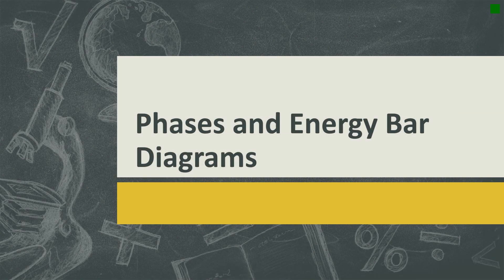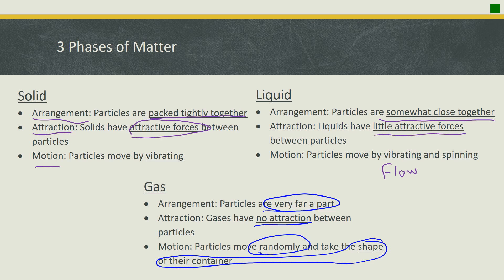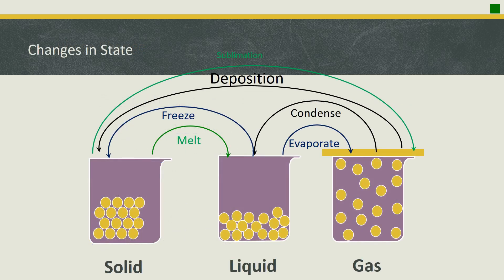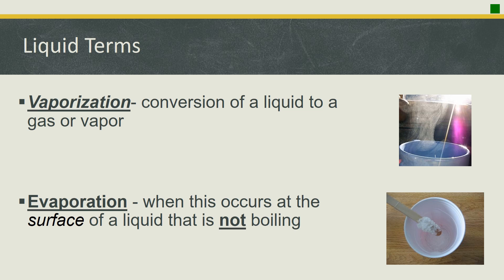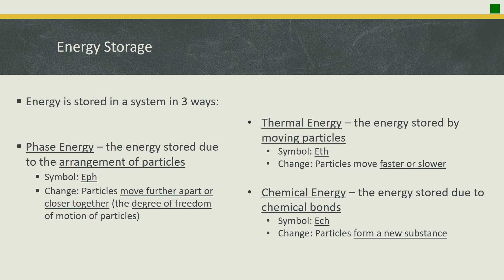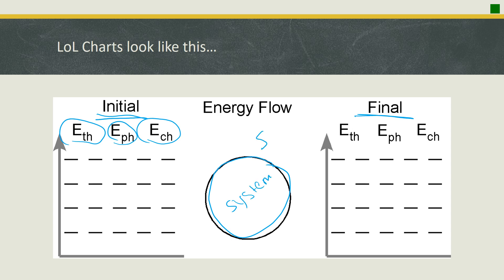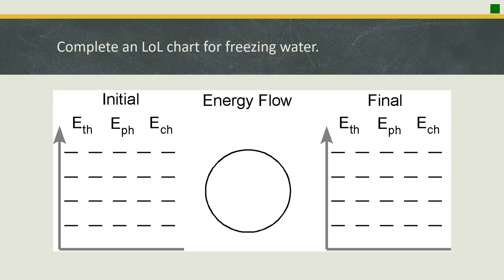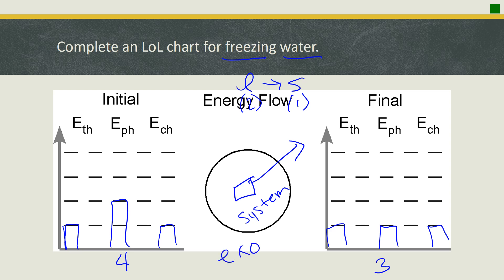Phases and Energy Bar Diagrams